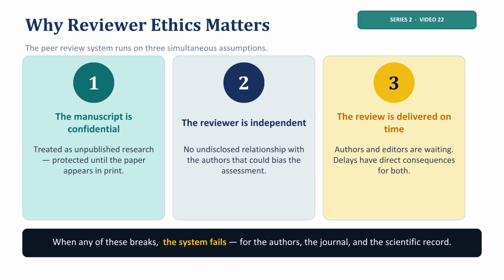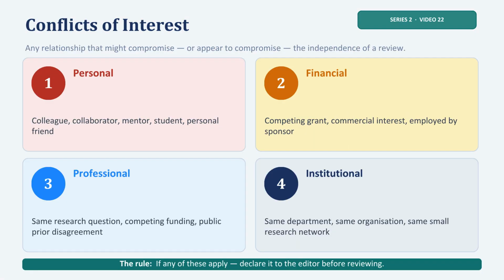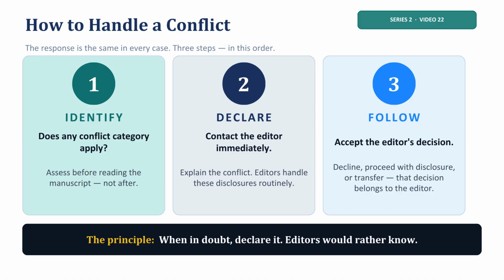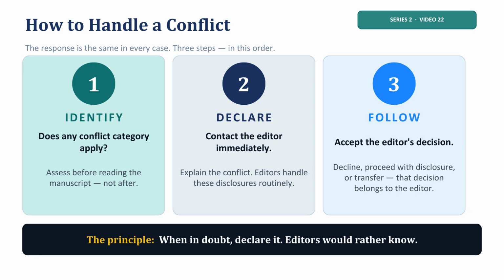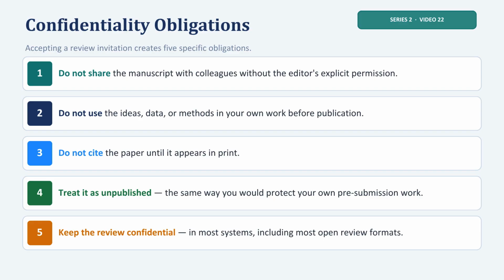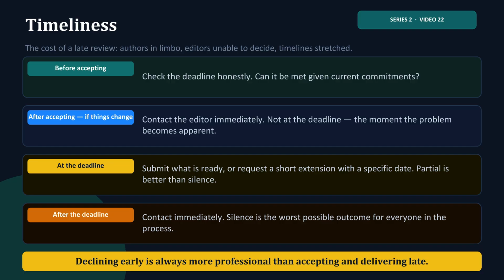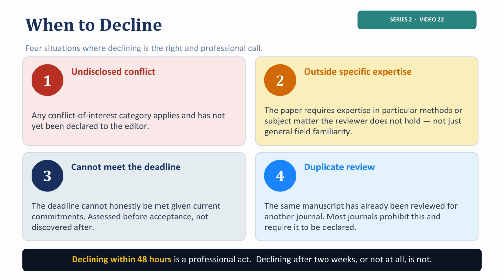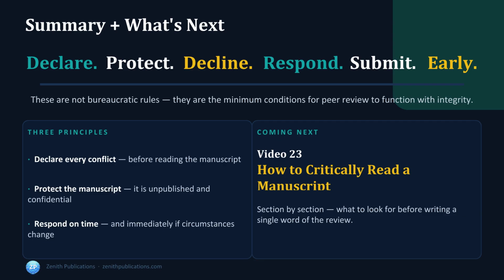Reviewer Ethics: Conflicts of Interest, Confidentiality, and Timeliness | Video 22 | Peer Review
Video 22 of the Peer Review Mastery series covers the ethical framework every peer reviewer must understand — what conflicts of interest are, how to handle them, five specific confidentiality obligations, and what to do at every stage of a late review.

→ Why reviewer ethics matters — and what breaks when it fails
→ Four categories of conflict of interest
→ Three steps: identify, declare, follow
→ Five confidentiality obligations from the moment of acceptance
→ What to do at each stage of a late review
→ Four situations where declining is the right call

Free. Open access. Zenith Publications.